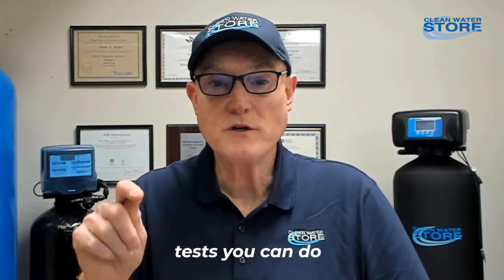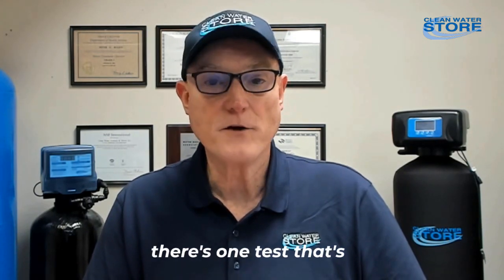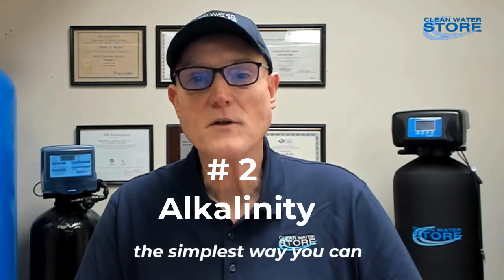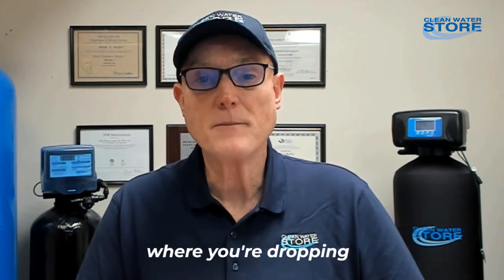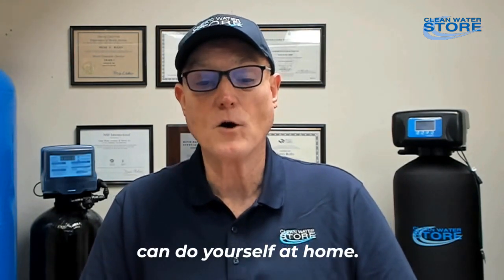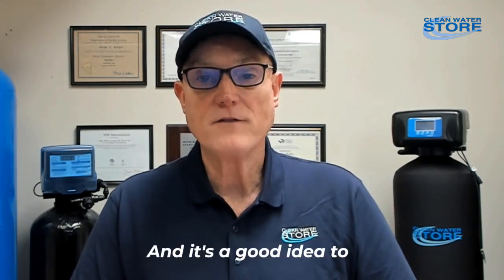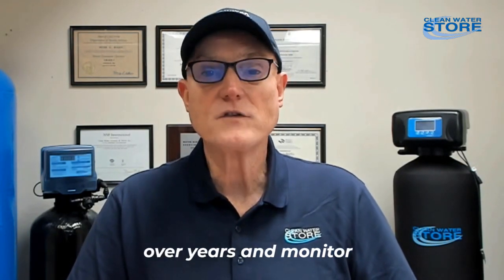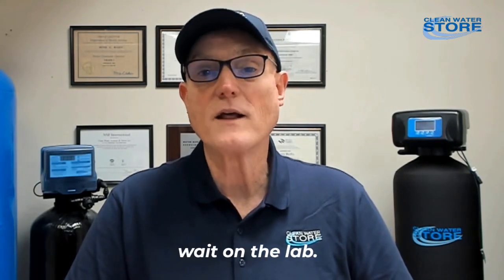Well Water Test Kits: A Guide to the Top 7 Must Have Tests for Every Homeowner on Well Water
In this video, we dive into the top 7 essential well water test kits every homeowner on well water should have at their disposal.

From testing pH levels and alkalinity to hardness, iron, manganese, nitrates, and Total Dissolved Solids (TDS), we provide a comprehensive guide on why these tests are crucial for your health and home appliances.

Understand the importance of maintaining balanced water parameters and identify potential issues like staining, metallic taste, and health risks.

Ensure your well water is safe and of the highest quality by staying informed and proactive with your testing.